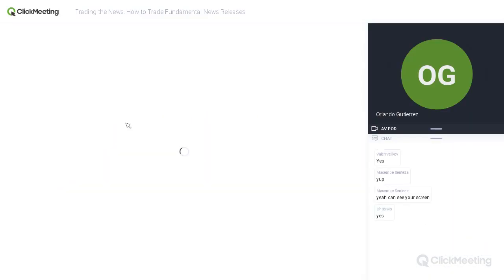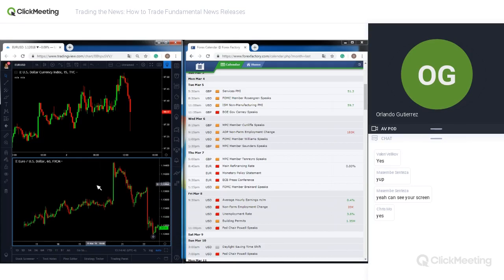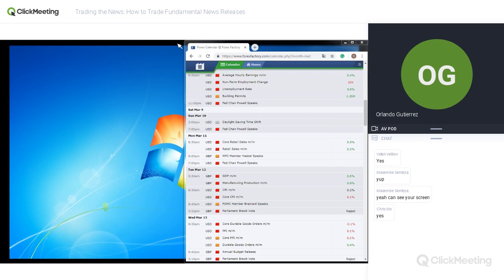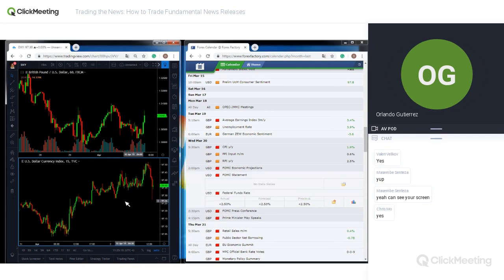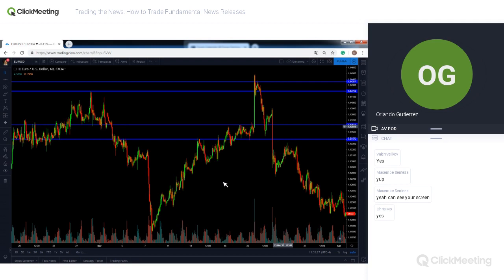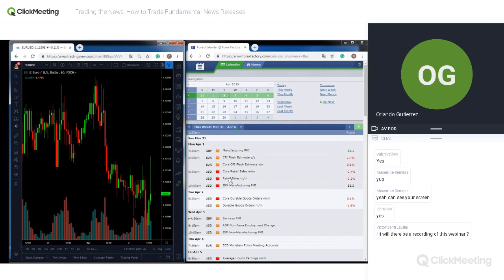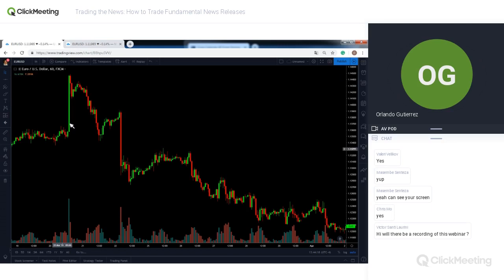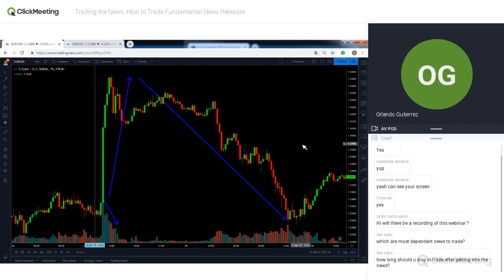Trading the News: How to Trade Fundamental News Releases